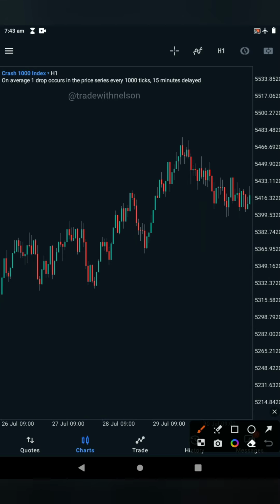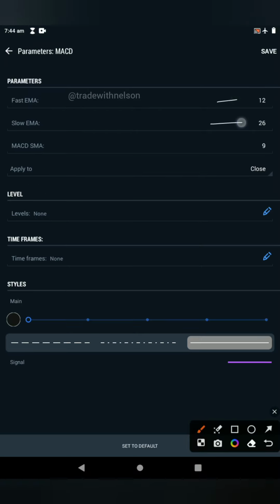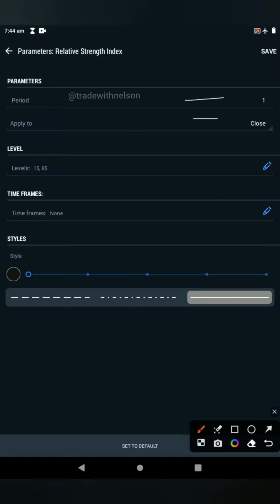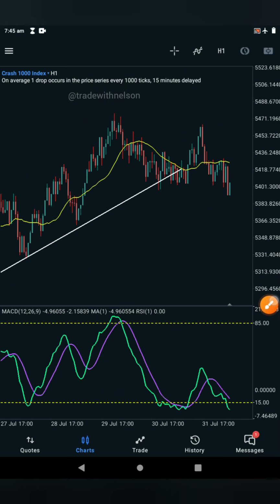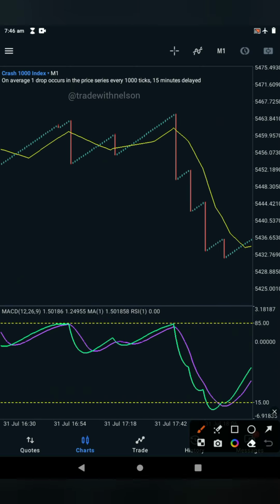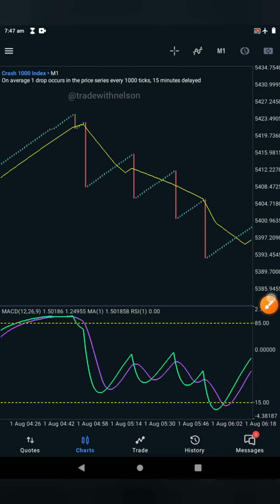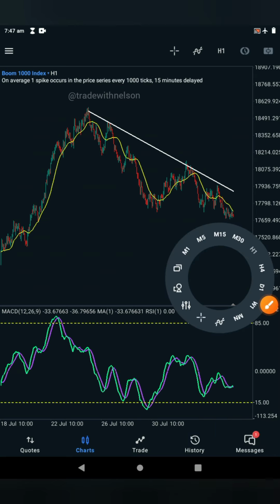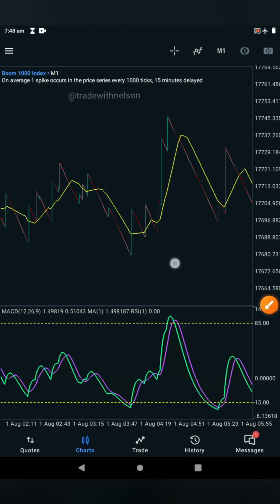Boom and Crash Strategy Use This Secret Strategy To Make Money On Daily As a Beginner